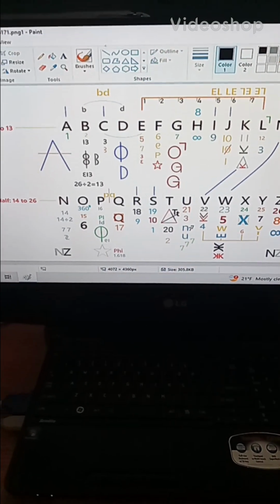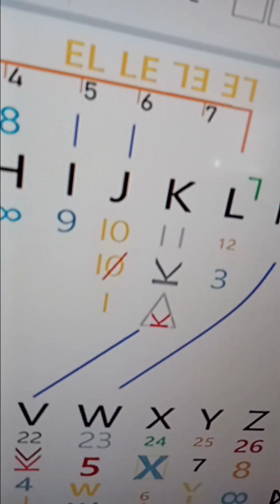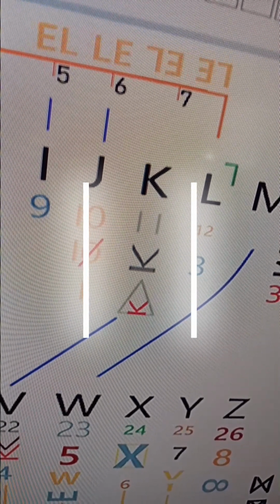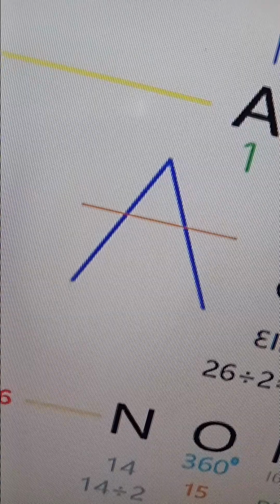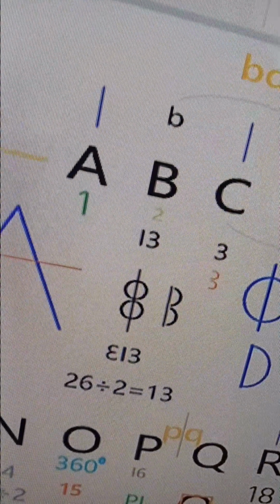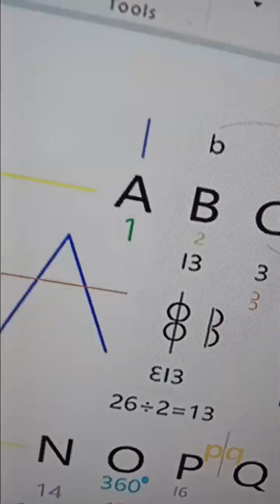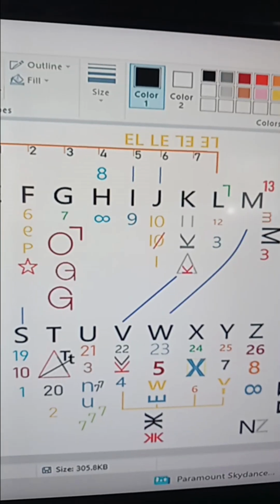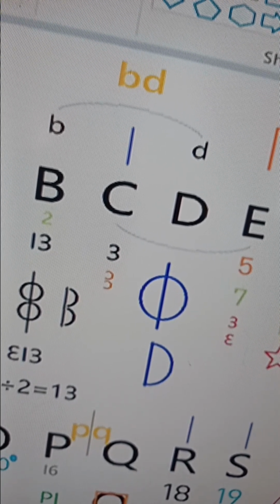Alphabet Mathematically Decoded: Part 1